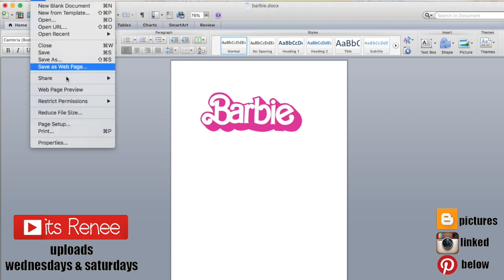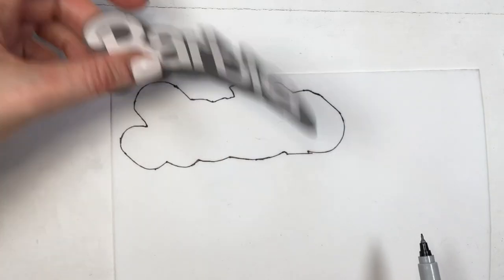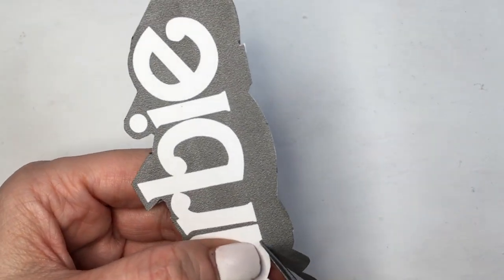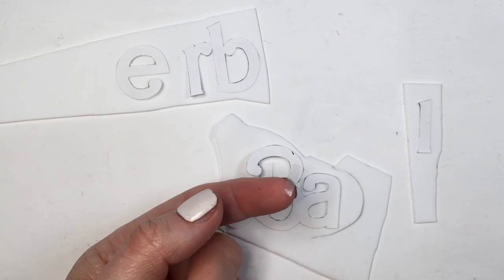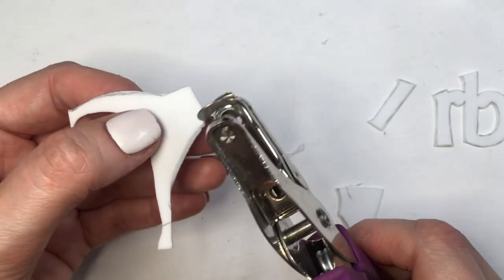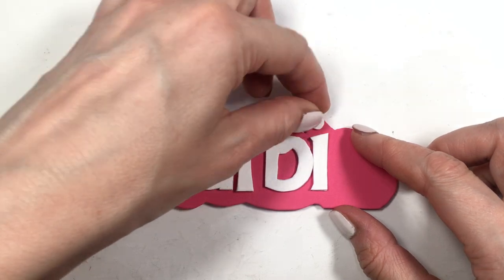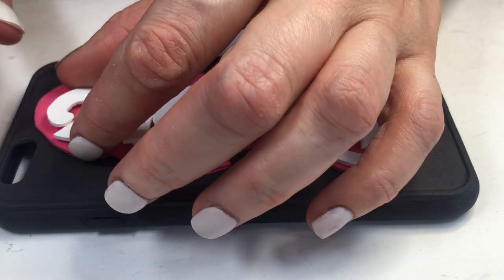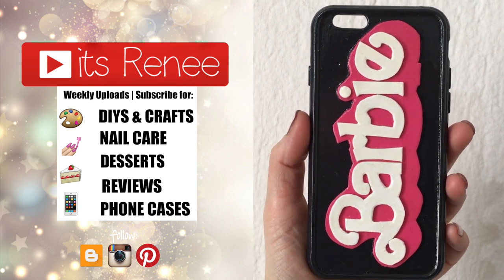DIY ASMR Barbie Phone Case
Hi! I hope you like this DIY ASMR Barbie Phone Case!